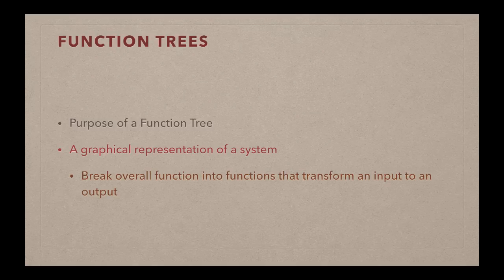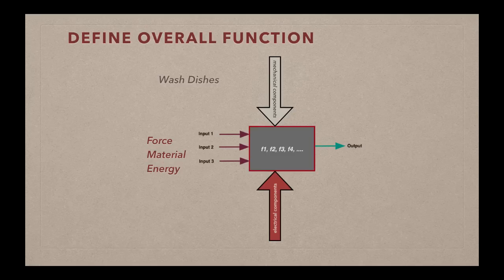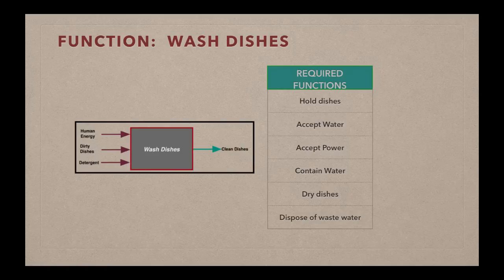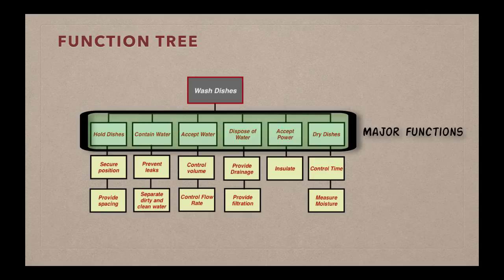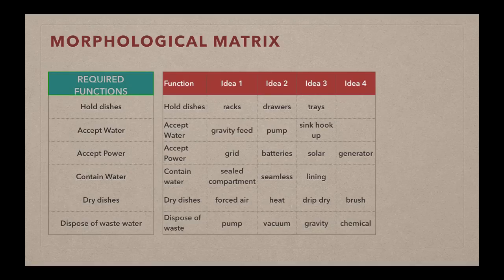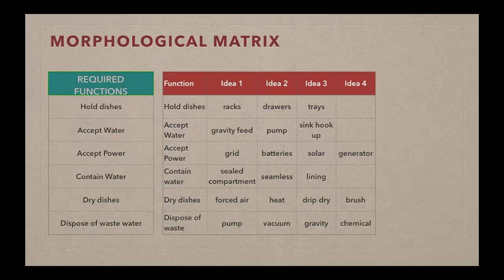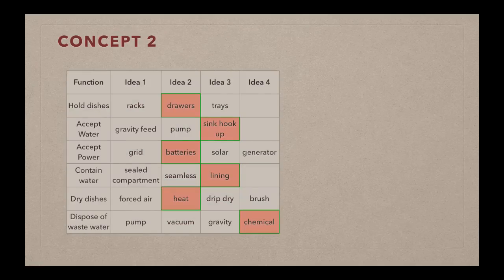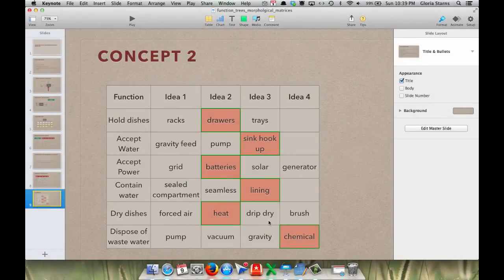Function Trees and Morphological Matrices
This video describes the purpose and uses of function trees and morphological matrices; examples of the use of each tool are given.